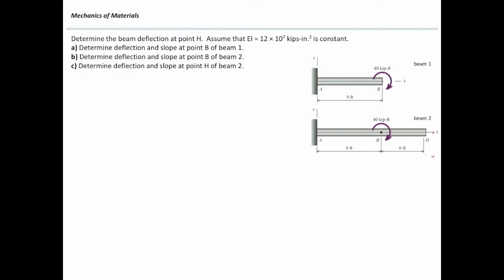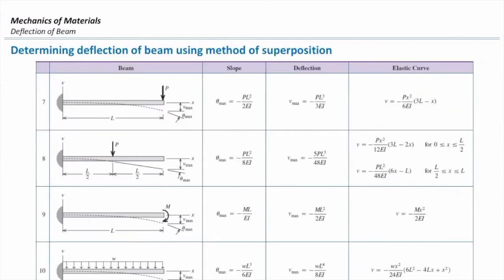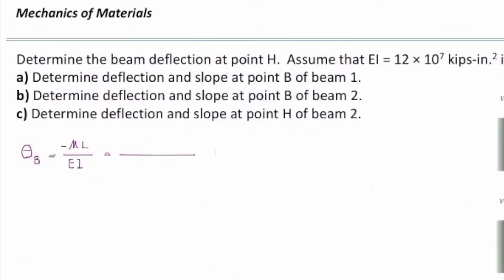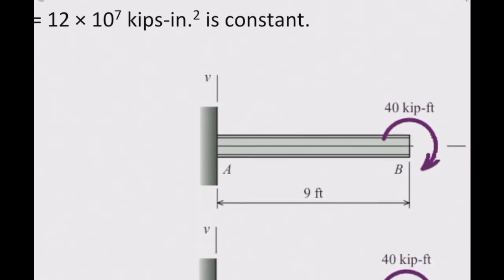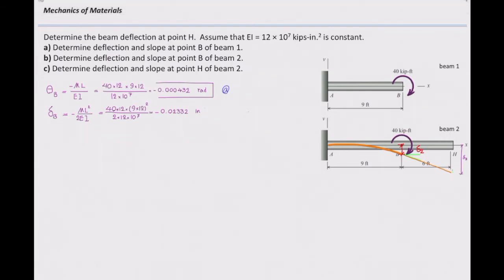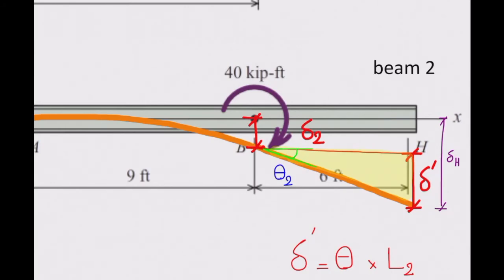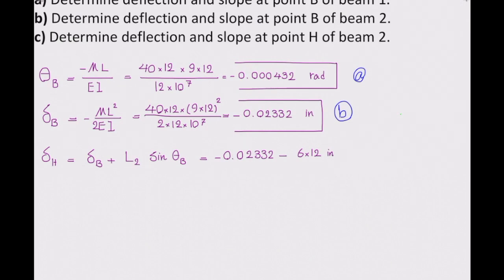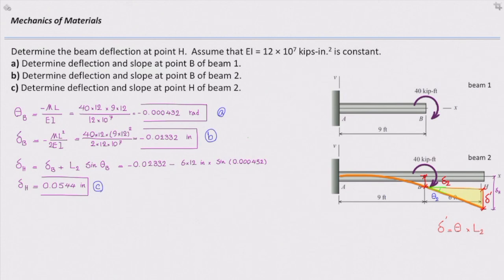Lecture 14, Beams deflection, Method of superposition (Part 2)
An application of method of superposition in determining deflection of beams is presented and discussed. This example shows how to use trigonometric relations to calculate deflection of a beam.